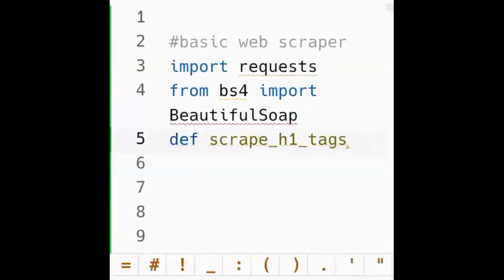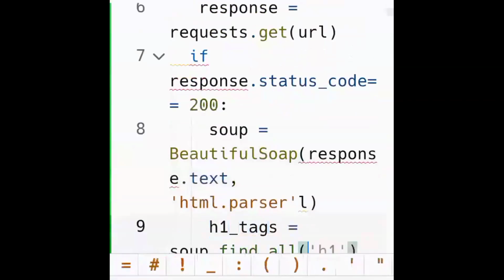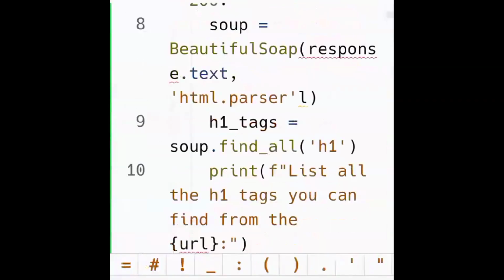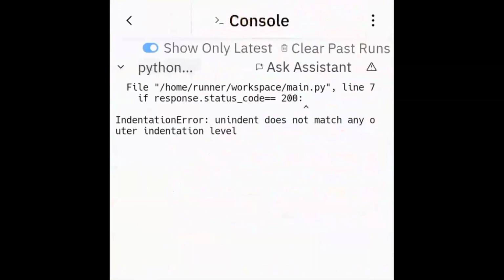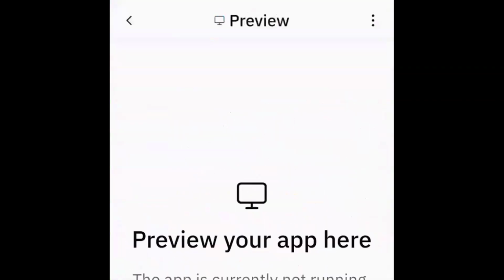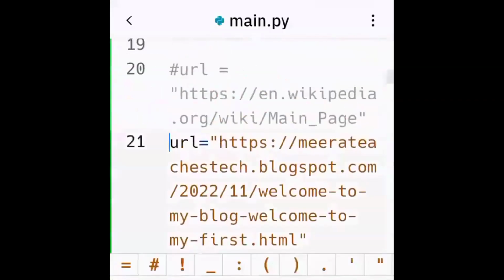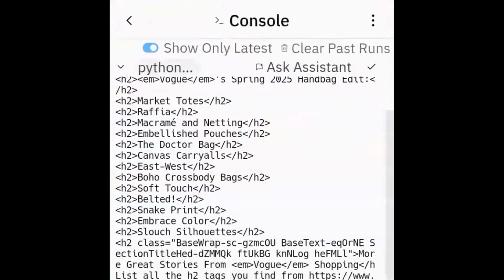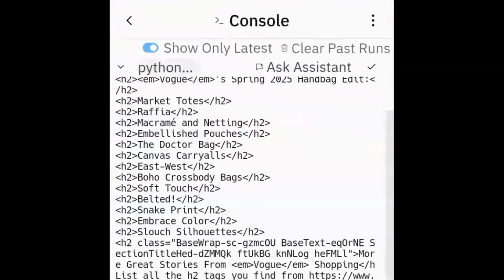Build a Simple Web Scraper in Python| Beginner Python Project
This beginner Python project tutorial will guide you step-by-step on how to build a simple web scraper in python to extract information from a specific website.